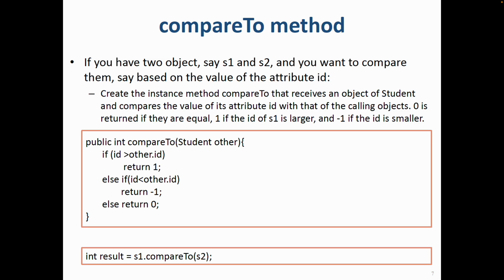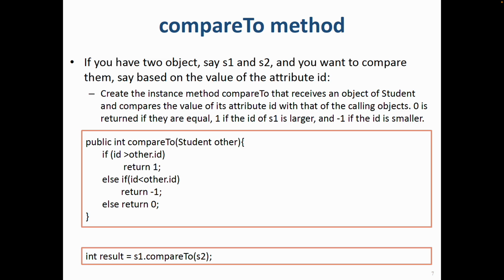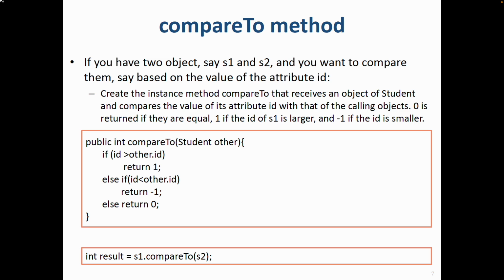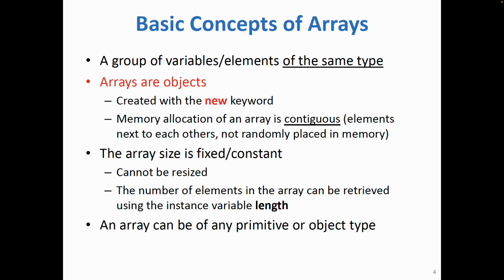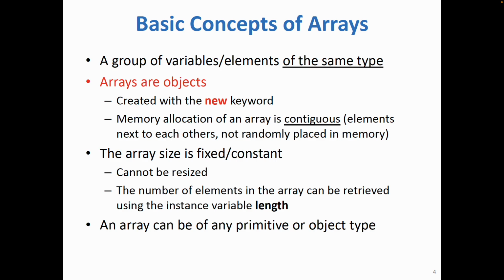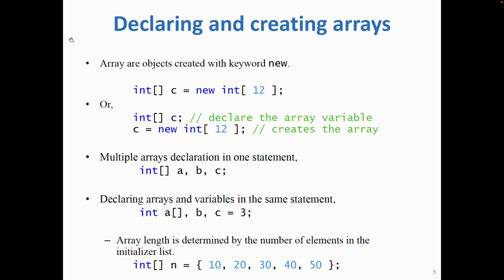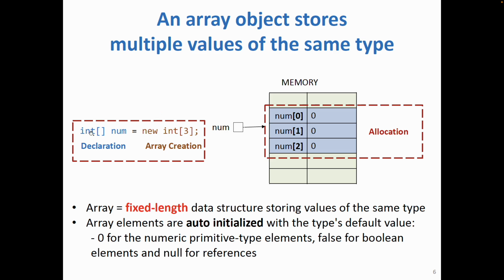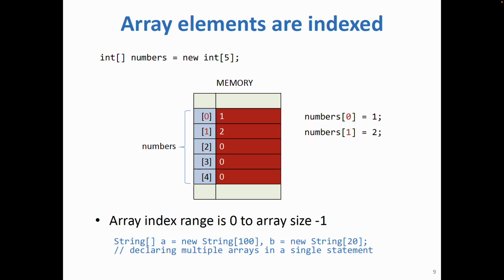CMPS 251 Fall 2025 23 September Unit 2 and 3 Part 1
CompareTo functions (Unit 2) and Arrays (Unit 3)